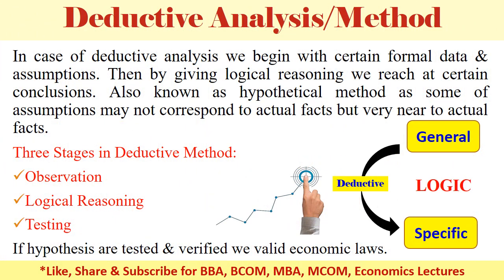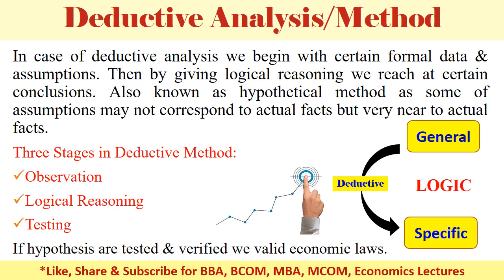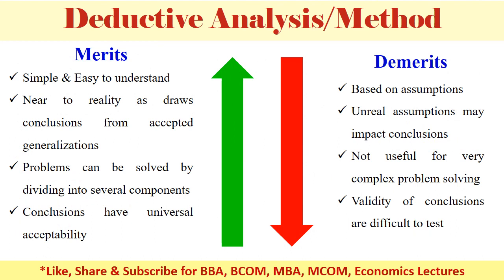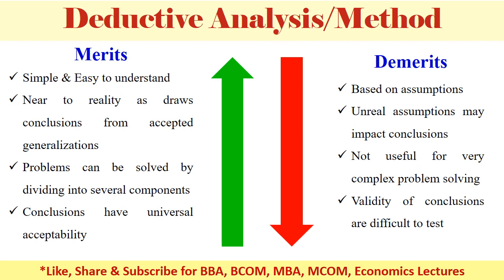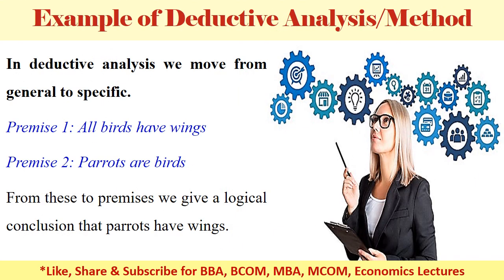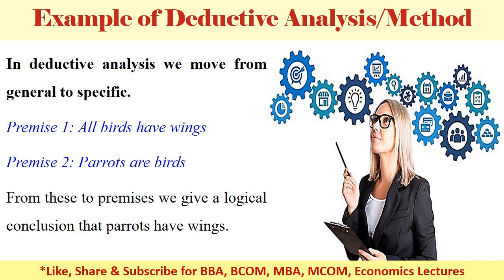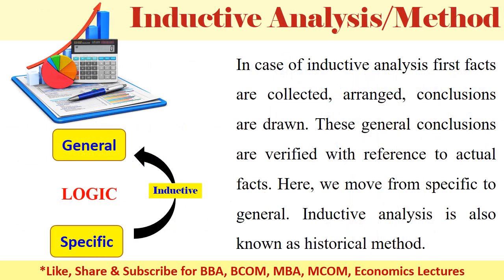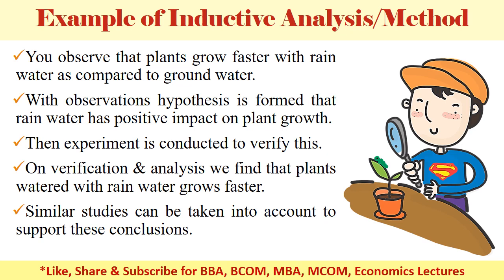Inductive and Deductive Analysis | Microeconomics